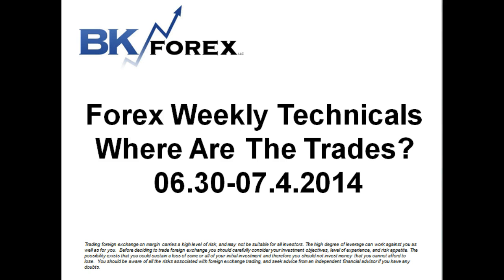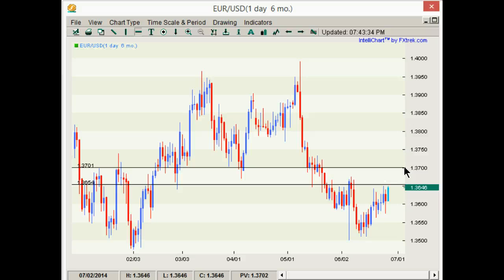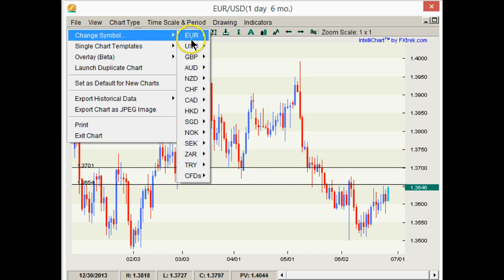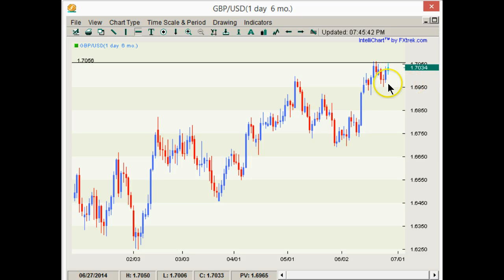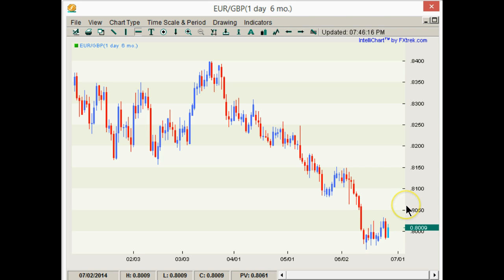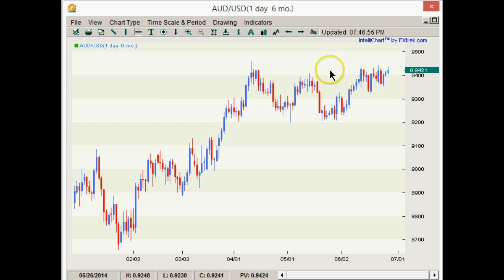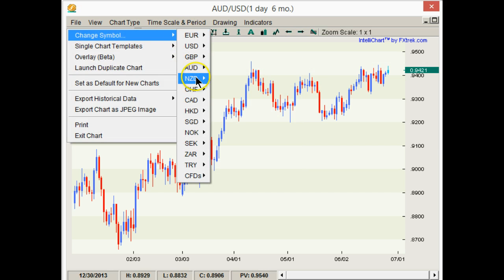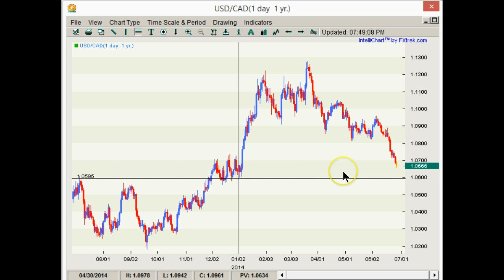Forex Weekly Techs Where Are The Trades? 06.30-07.4.2014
Forex Weekly Technicals
Where Are The Trades?
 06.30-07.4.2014